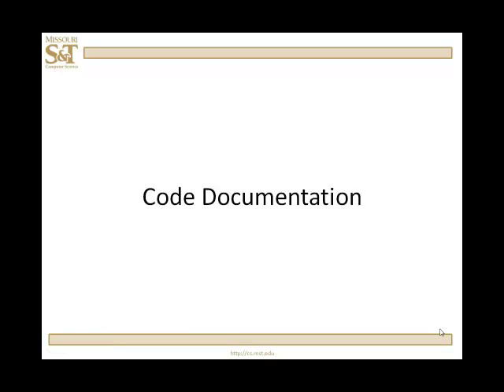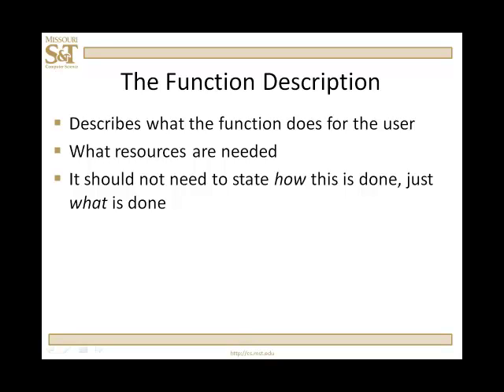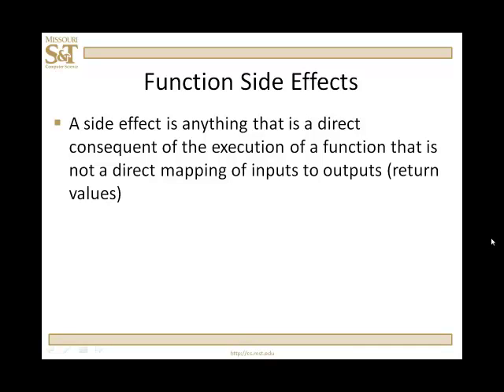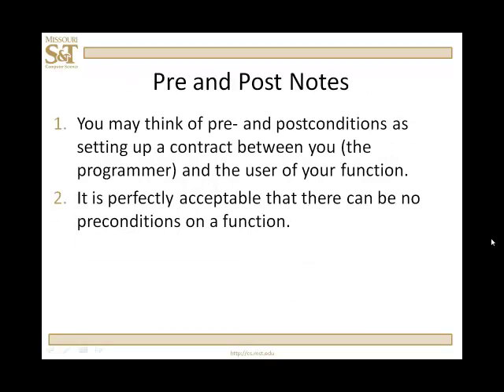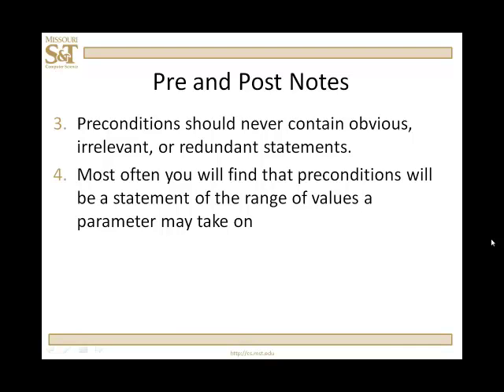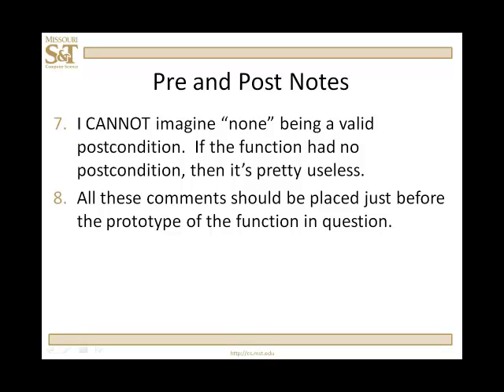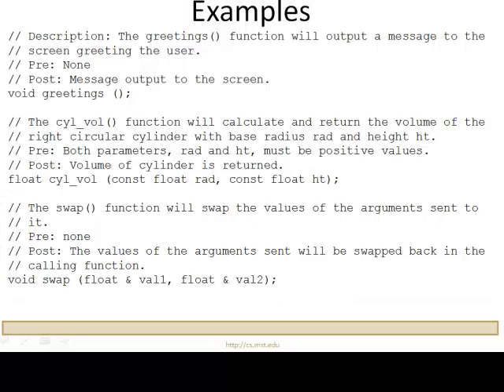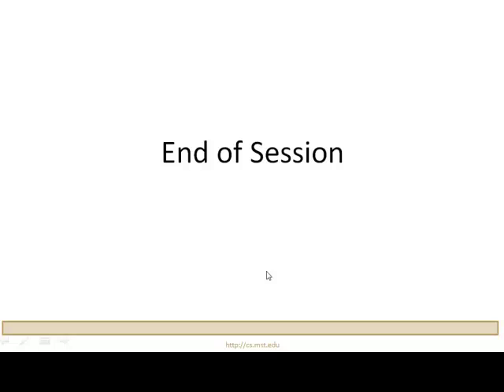C++ Lesson 8.2 - Code Documentation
Analyze and apply the basics of explaining program code